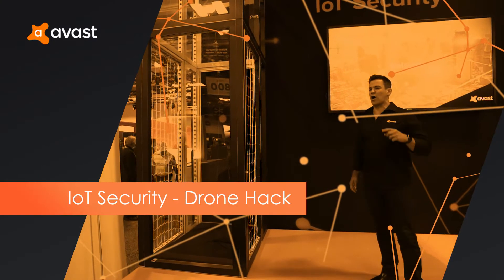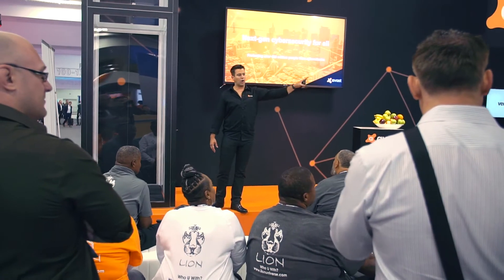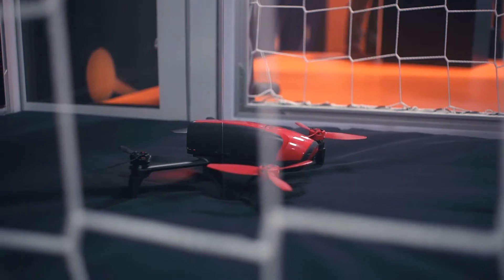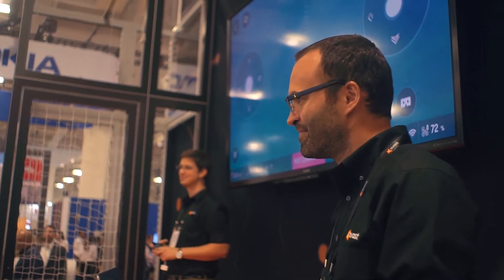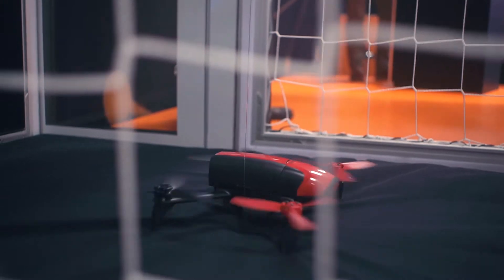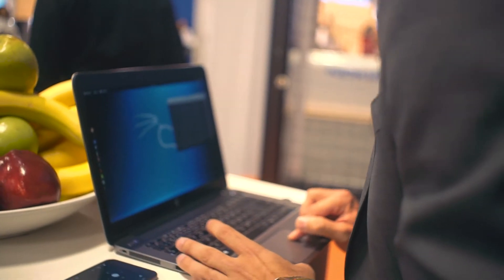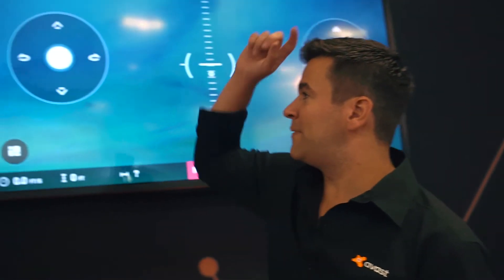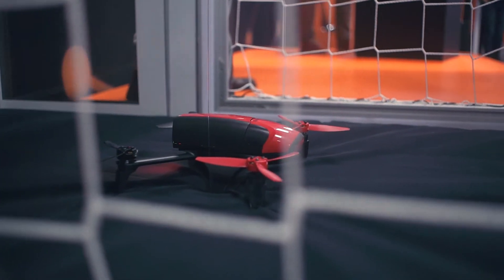How easy is it to hack an IoT device? Find out at Mobile World Congress Americas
How secure are IoT devices? Can they be hacked?